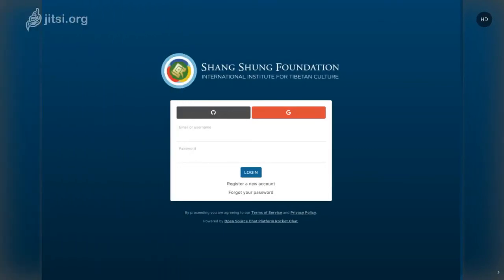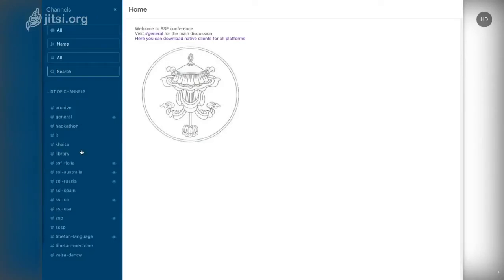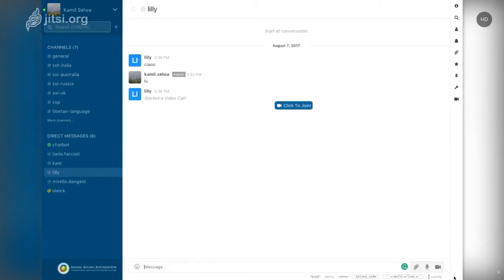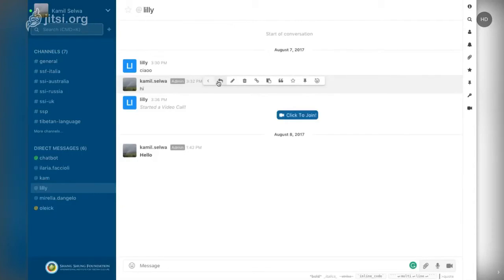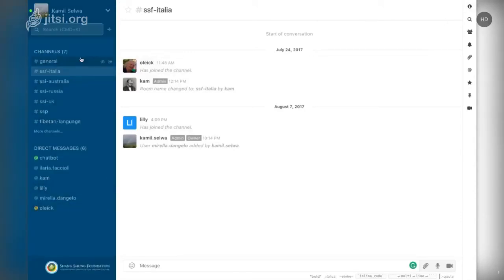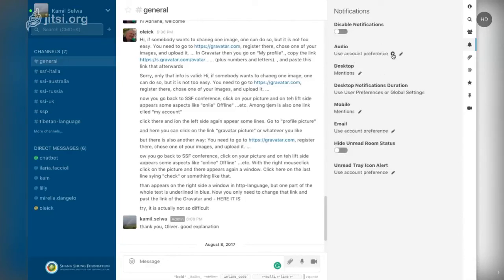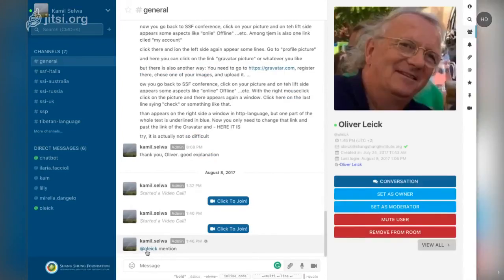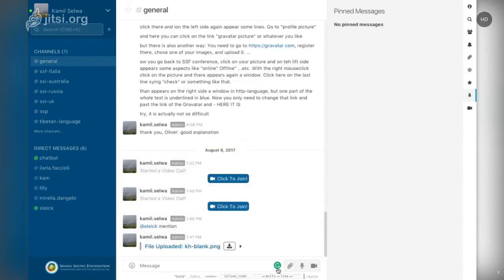SSF Communication Platform Chat, Groups